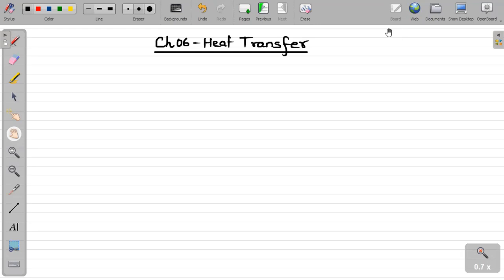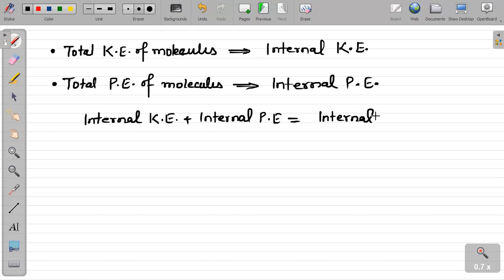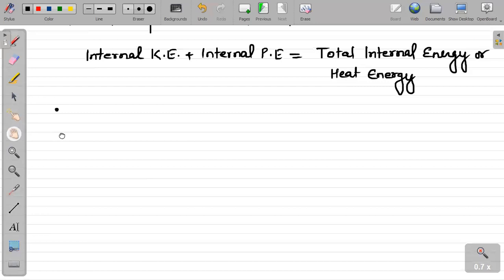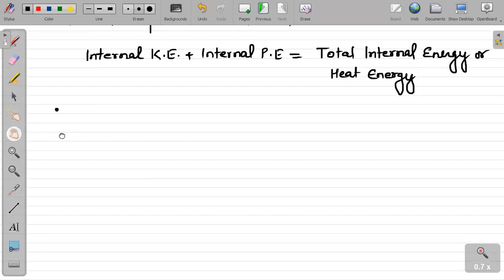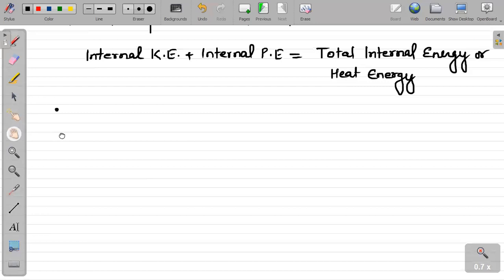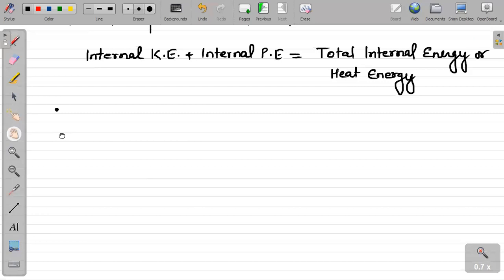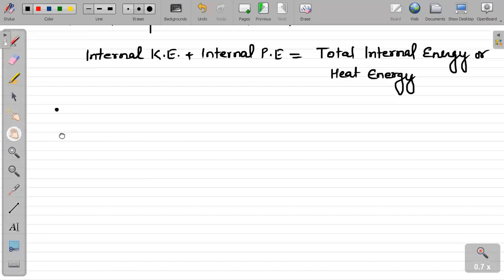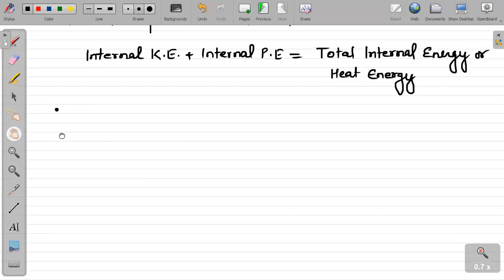2023-08-07-Physics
Heat Transfer